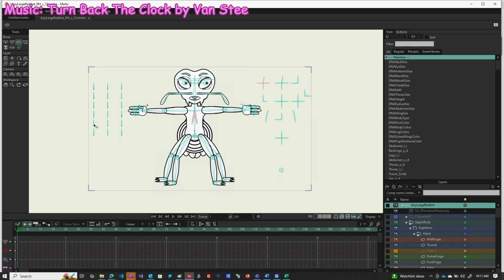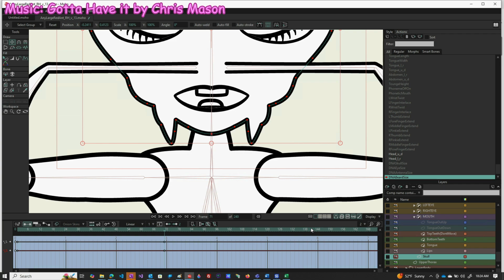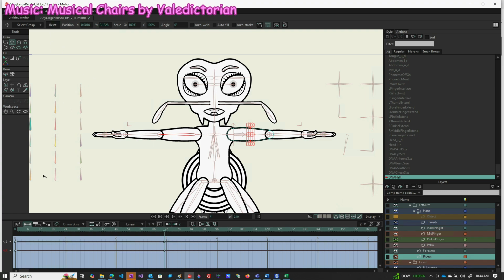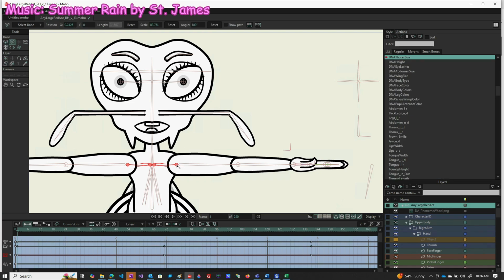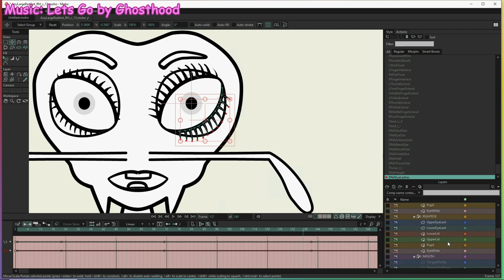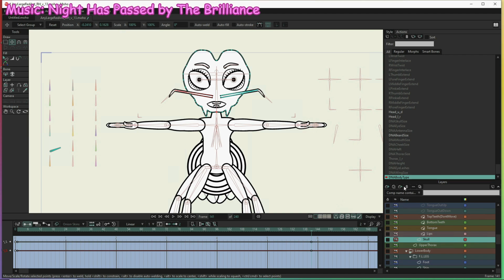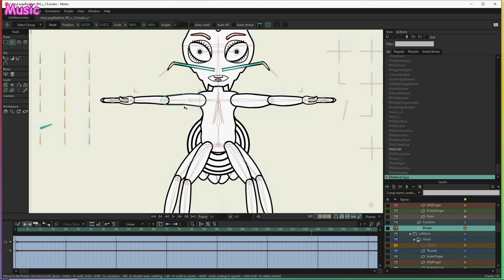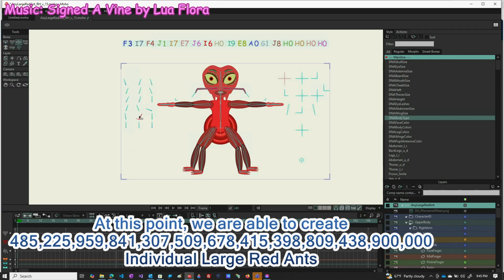Digital DNA Any Large Red Ant Part 4 of 4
This is the last of four videos showing the process I used to create one of the species of insects from The Bugillagers. Any large red ant is in contrast to our Small Red Ant species of which one of our main characters is a member; SemBelAnt.
In this video I apply the technique of Digital DNA which allows us to create an unlimited number of unique and yet similar characters for animation, coloring and more.
Come watch as I learn to rig and create new characters for our comics and cartoons.

Danger Aware is a charity for the prevention of abuse by using Play and Entertainment.  We are building our animations.
If you would like to help us improve what we are doing, go and donate $1 to help our mission.

Support Danger Aware